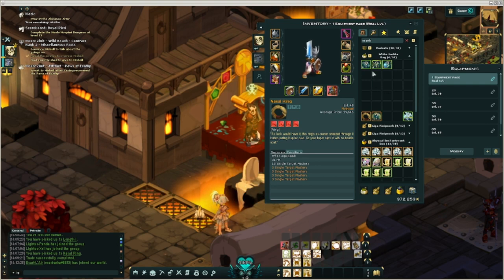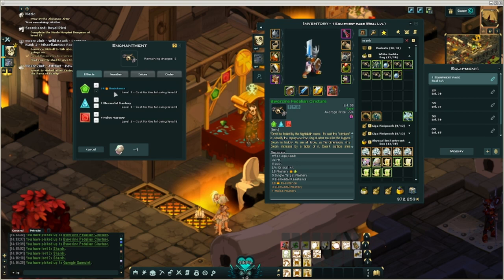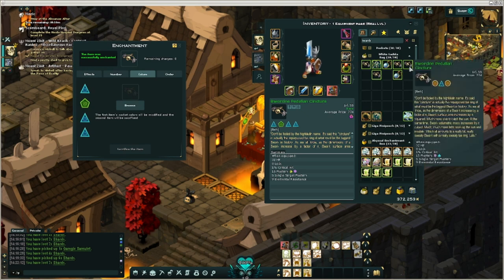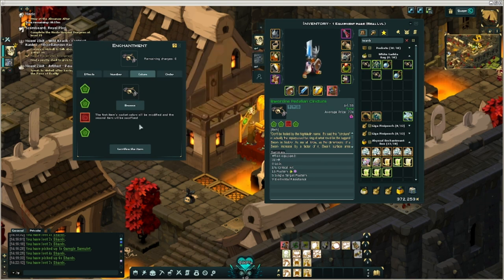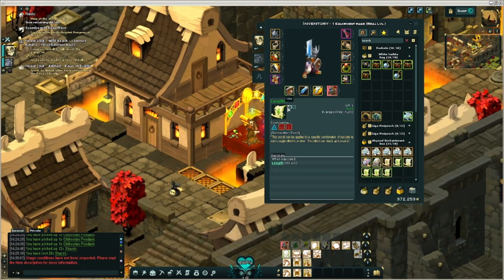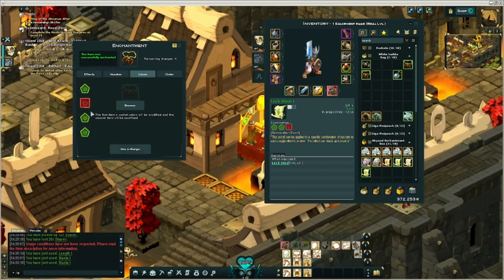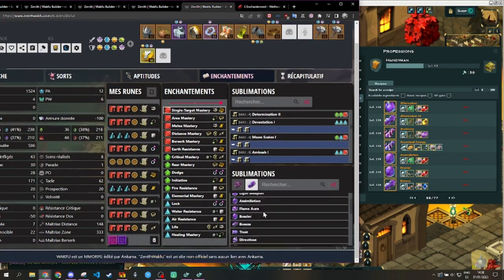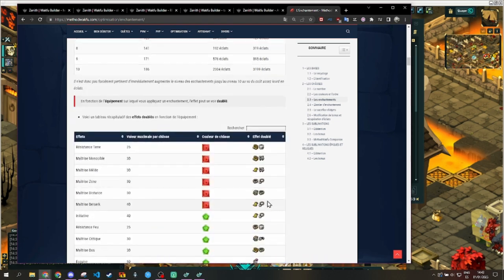Unlock the Power of Enchantment in Wakfu: An English Guide to Slots, Sharding, and Sublimations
In this guide, I explain how to use the enchantment system in Wakfu using runes, to get the most value out of your gear.